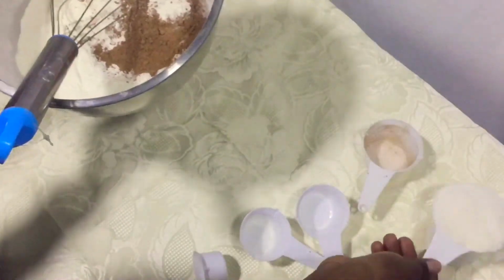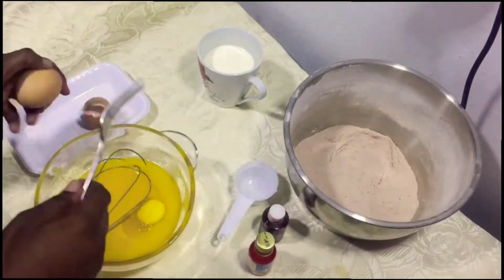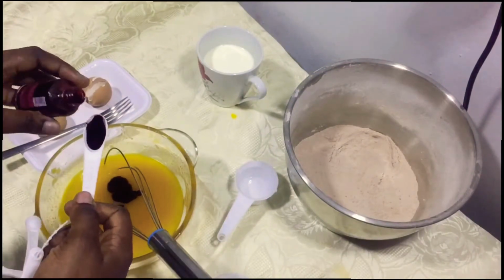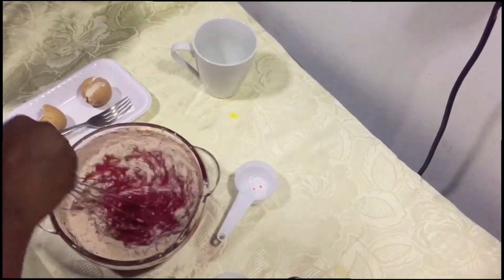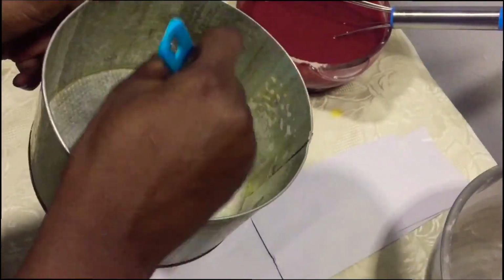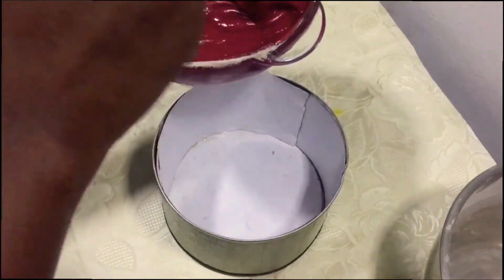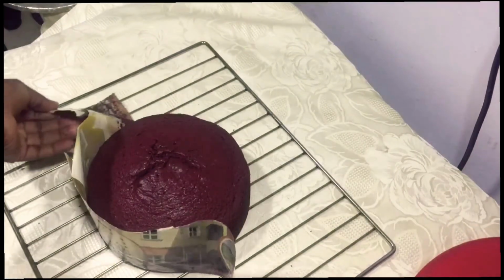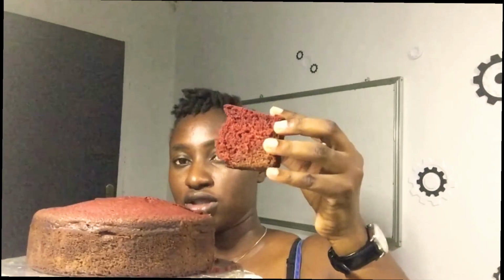RED VELVET CAKE | SIMPLEST RECIPE EVER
Hi guys, welcome back to another video. Here I tried out a cake recipe I saw online for the first time and decided to record the process😁

2 Cups of All Purpose Baking Flour
1 Teaspoon of Table salt
1 Teaspoon Baking Powder
1 Teaspoon Baking Soda
3 Tablespoons unsweetened Cocoa Powder
1 Cup Granulated Sugar (if you like it sweet, use 1 & 2/3 Cups)
1/2 Cup of Melted Butter
1/2 Cup of Vegetable Oil
2 Large Eggs
1 Cup of Buttermilk
2-3 Teaspoons of Red Coloring
1 Teaspoon Distilled Vinegar

Recipe used( from ‘Kitchen’s Corner with Catherine on YouTube)